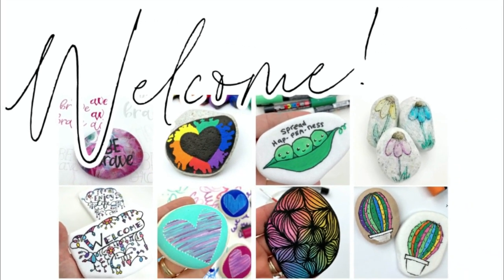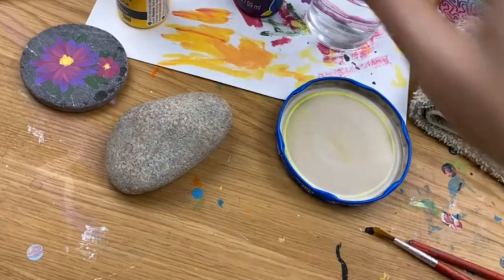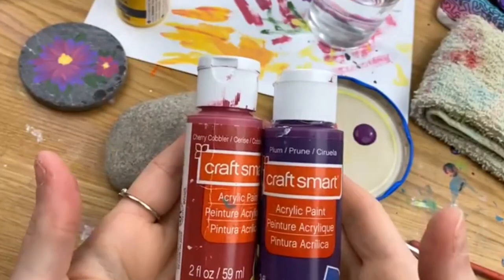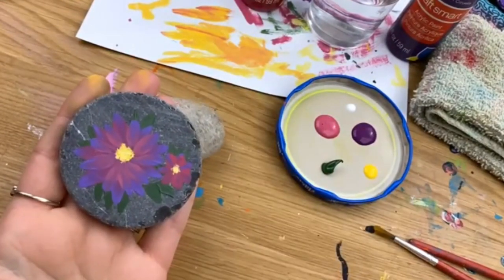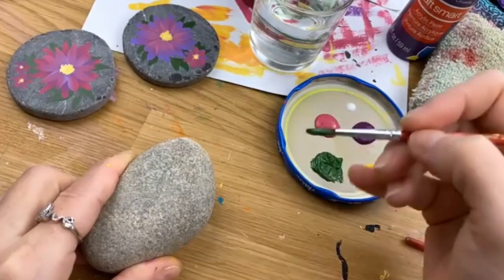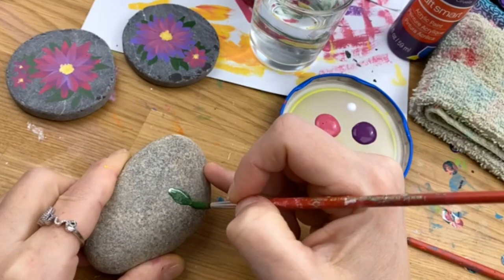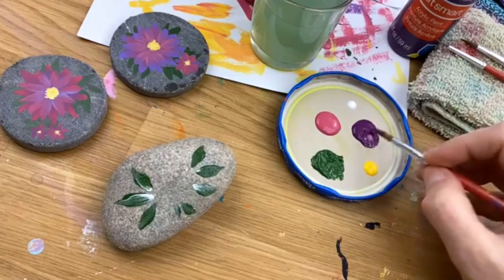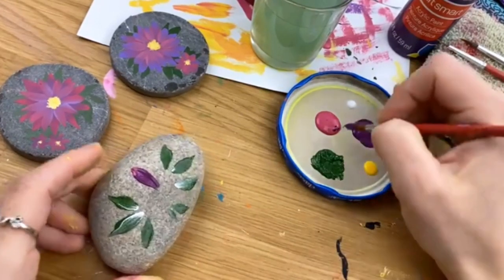Easy Painted Flowers for Beginners || Acrylic Flower Painting Tutorial || Rock Painting 101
This is the easiest way to paint a flower with acrylic paint! Perfect for beginners. I'm painting on a stone, but this tutorial works for painting on any medium!

Happy Painting!!